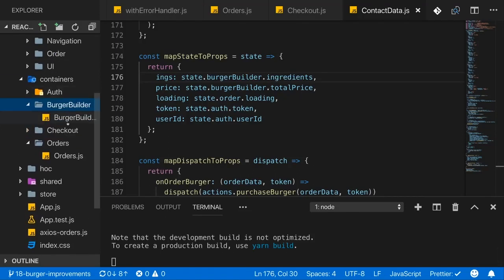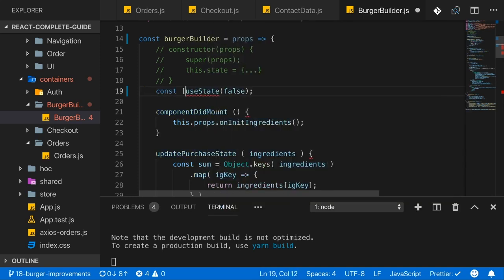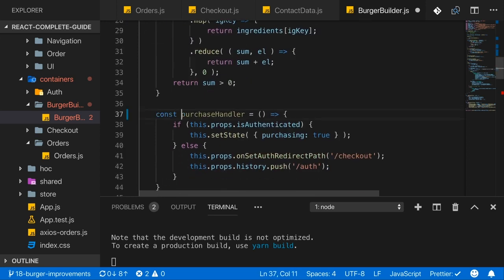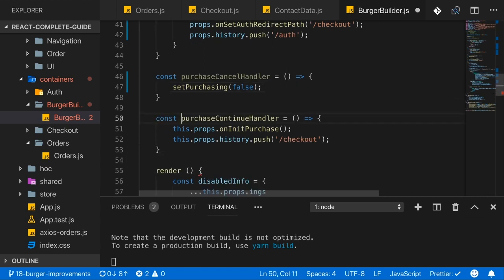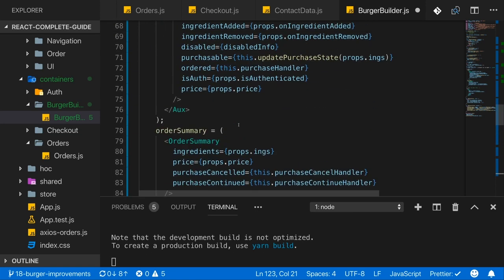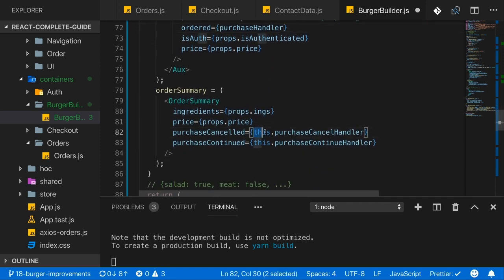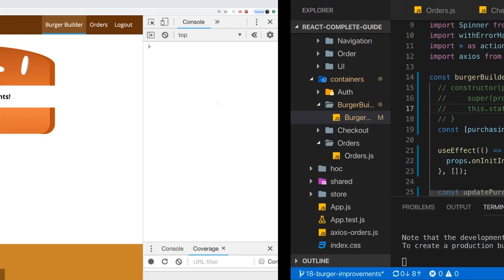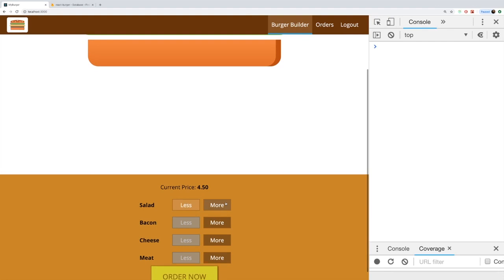hooks prj 08 converting the burger builder container